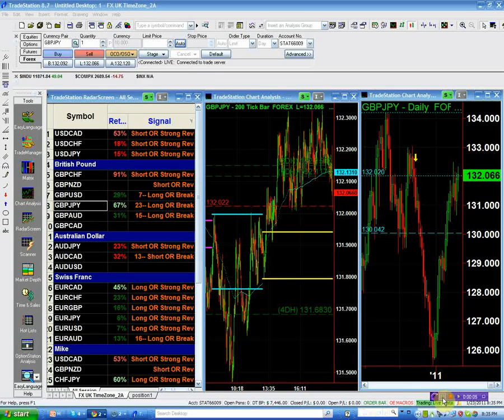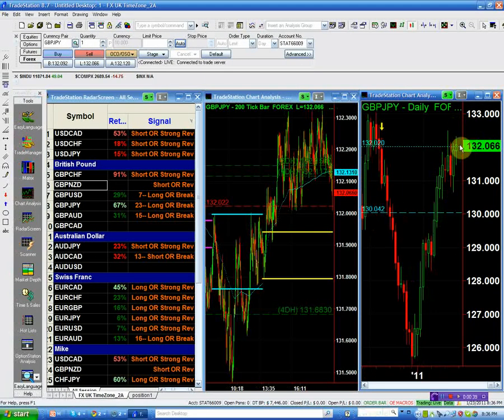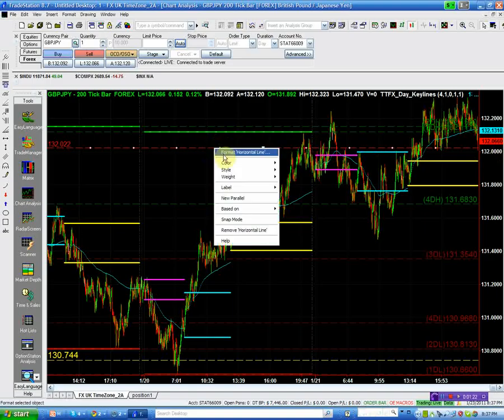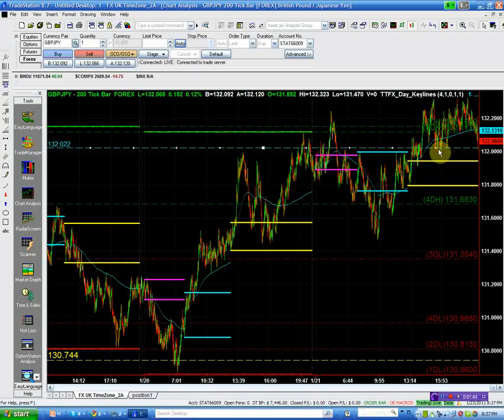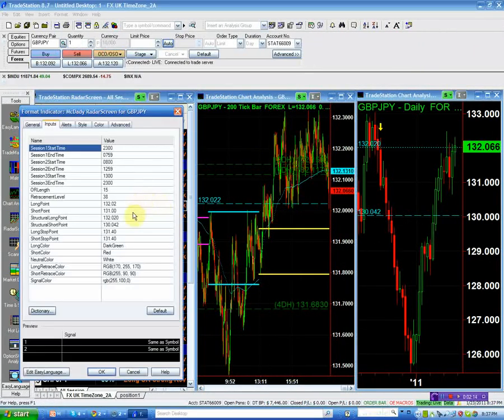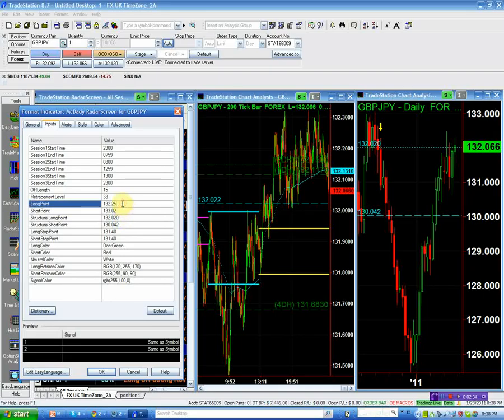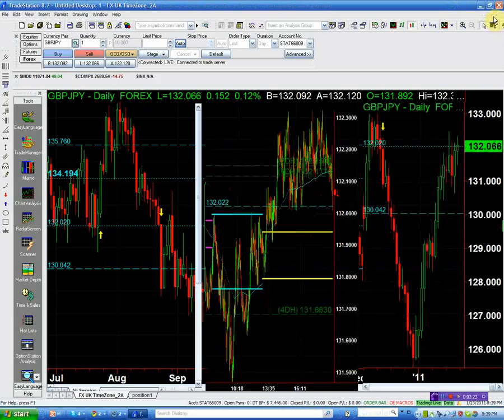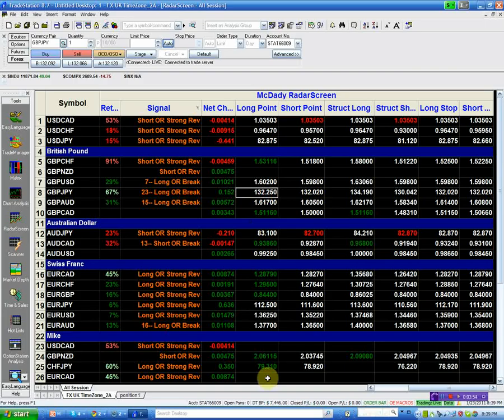GBPJPY_01_23_11.flv